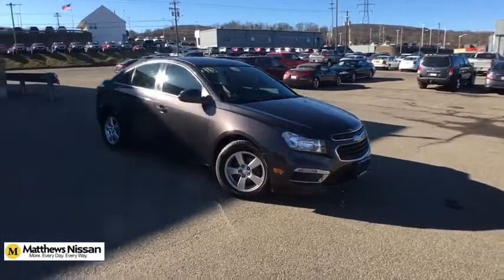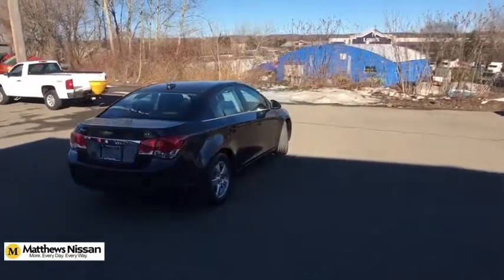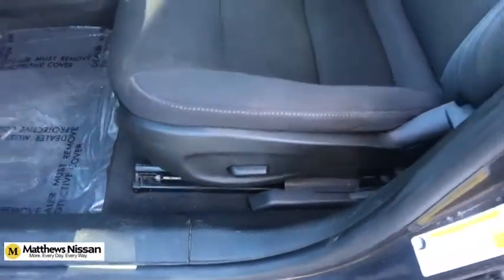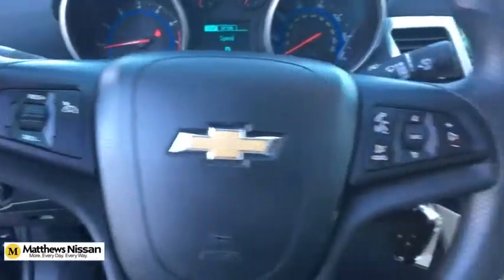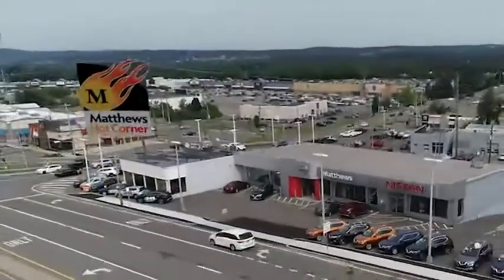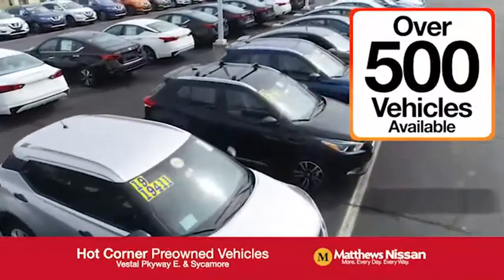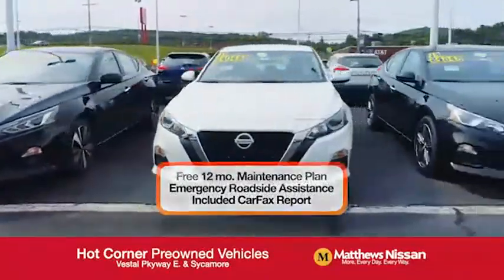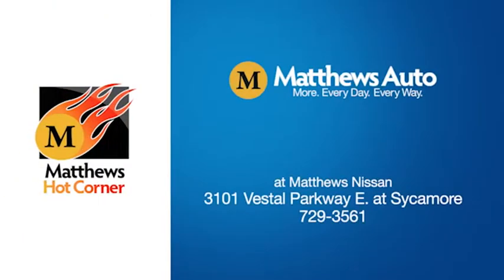2015 Chevrolet Cruze Vestal, Binghamton, Sayre, Ithaca, Horseheads, NY UN701A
Tungsten Metallic Used 2015 Chevrolet Cruze available in Vestal, New York at Matthews Nissan. Servicing the Binghamton, Sayre, Ithaca, Horseheads, NY area.

Matthews Nissan
3101 Vestal Pkwy E